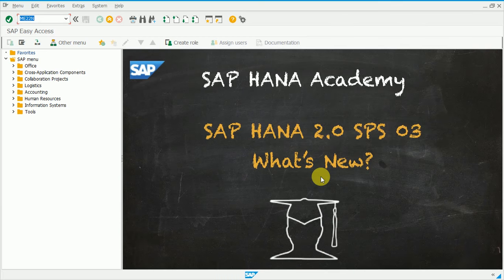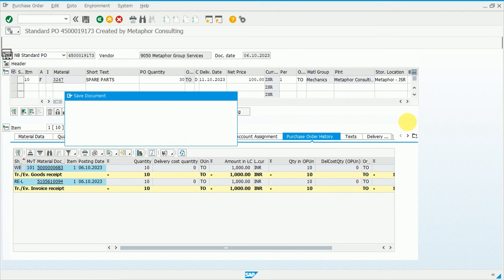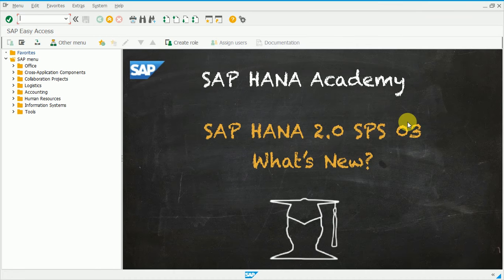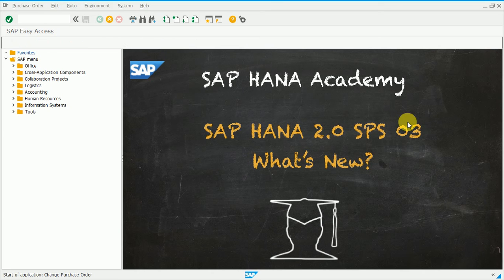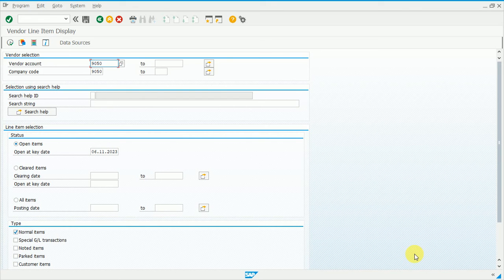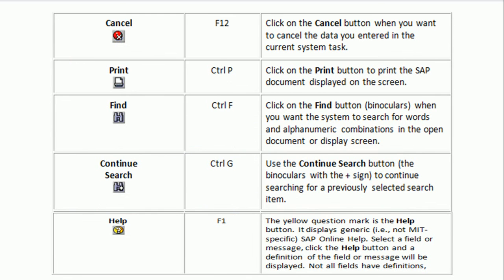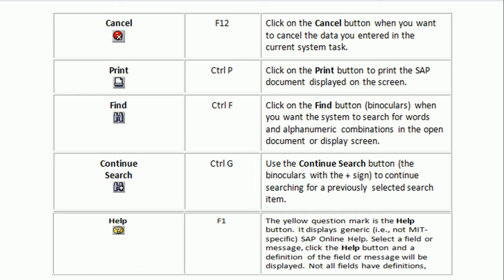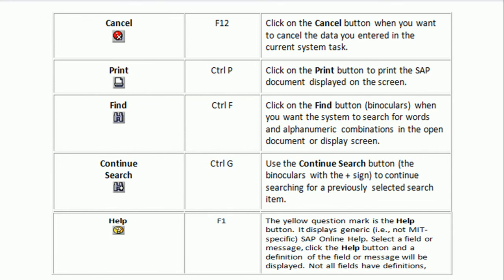How to use SAP shortcut key in SAP S4HANA | Most Important SAP Shortcuts in SAP Hana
Most Important Regular Use SAP Shortcuts in SAP S4Hana | SAP shortcut keys list | shortcut key in sap

How to use latest SAP shortcut key in SAP S4HANA and Understand the 2024 latest updated sap shortcut keys list in sap hana with proper demonstration. These SAP shortcut will make daily sap work more and more faster. In video we explained Top 10 regular use SAP S4HANA keyboard shortcut and list of shortcut keys.

Related Search :
1. sap hana shortcut keys
2. most popular shortcut keys in sap hana
3. sap shortcut codes
4. sap s4 hana shortcut keys
5. Important SAP Keyboard Shortcuts List
6. Useful SAP Key Shortcuts
7. SAP shortcut keys list
8. most important sap shortcuts list in sap hana
9. SAP command field shortcut
10. Command field ShortCut
11. What is the use of shortcut key F8 in SAP
12. How to set shortcut keys in SAP
13. SAP shortcut keys not working
14. Shortcut keys not saving
15. Desktop Shortcut sap is not working
16. most useful keyboard shortcuts in SAP HANA

I hope it will be helpful for your learning and Practice.  Like and provide your valuable comments on the video.